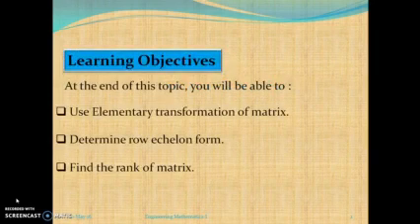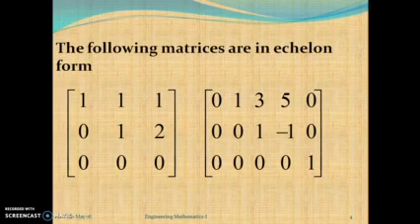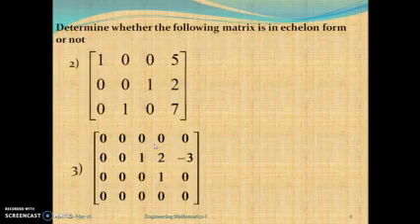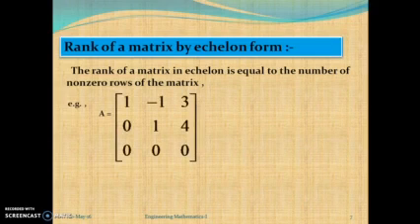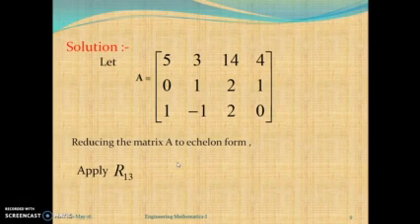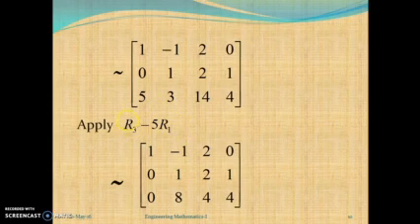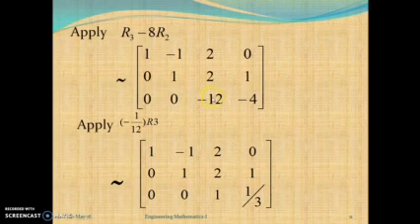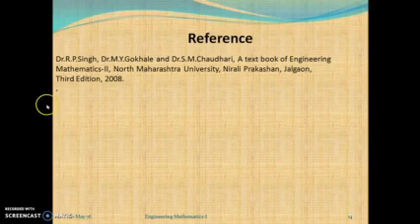Rank of matrix using row echelon form